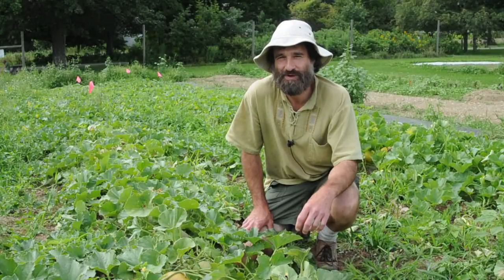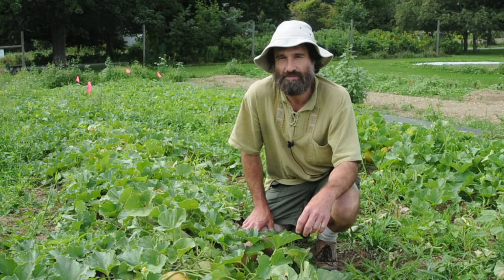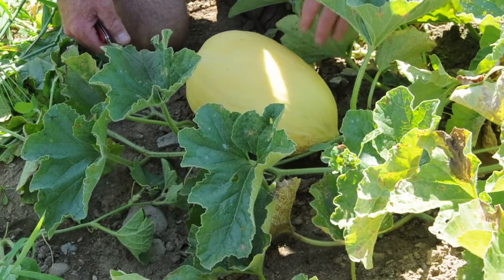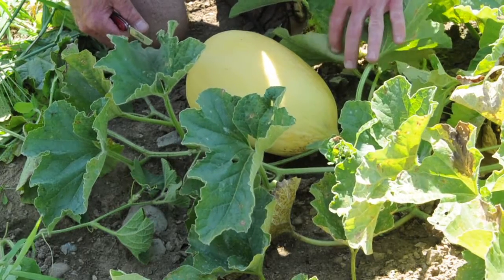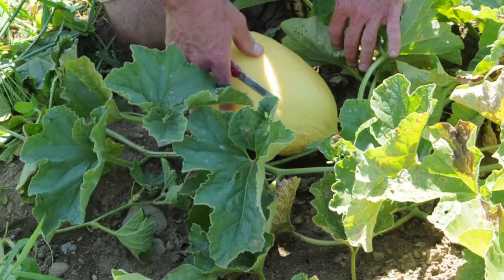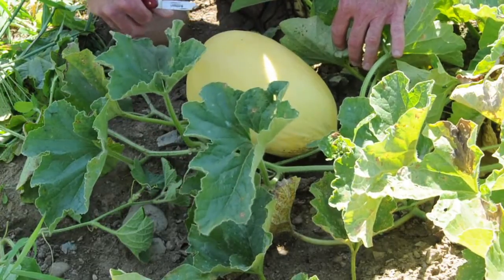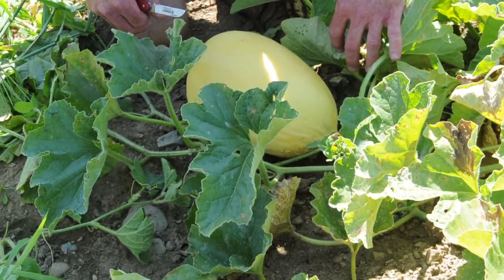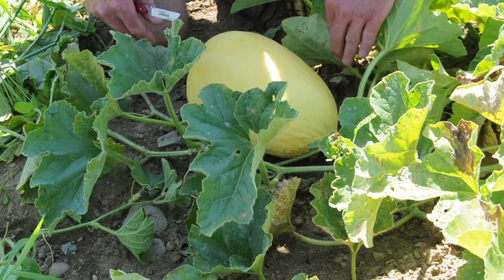When to Harvest Your 'Lilly' Crenshaw Melon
'Lilly' is a Crenshaw melon that is best harvested at the stage known as "forced-slip." Lilly is much earlier than most Crenshaws. Melon expert Steve Bellavia, of Johnny's R&D, demonstrates the easy way to tell your 'Lilly' is ready for plucking, to ensure its juicy, light-orange flesh is enjoyed at the peak of its distinctive, sweet-spicy flavor.

For information on melon-growing success, including Seed Starting, Transplanting, Culture, Harvest Indicators, Storage & Shelf Life, see our article on Melon Growing Basics in our Grower's Library: